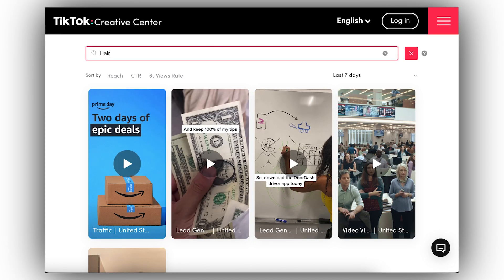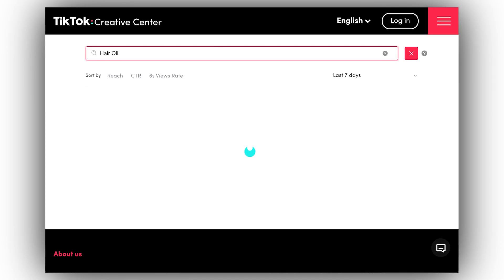The Only Ecommerce Product Reaserch Guide You'll Ever Need.